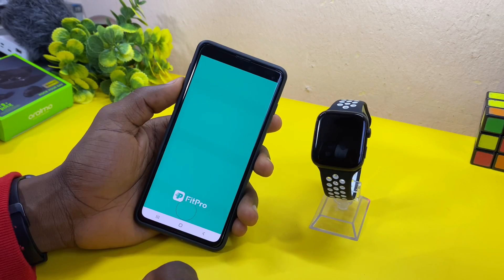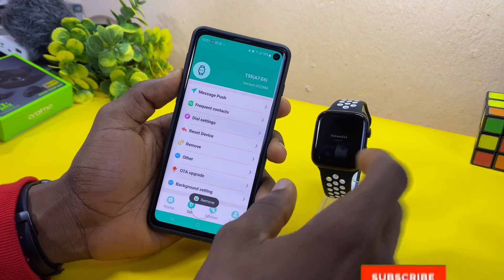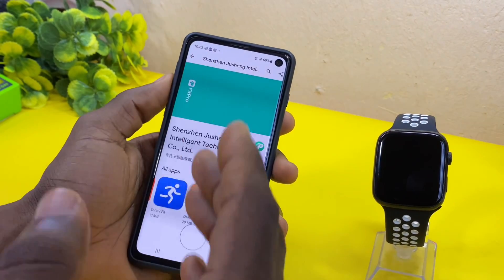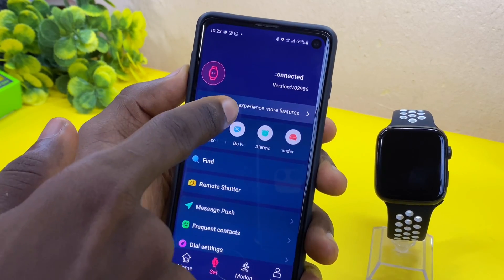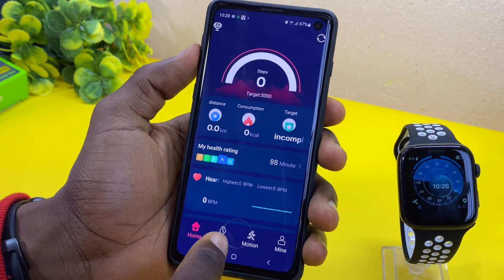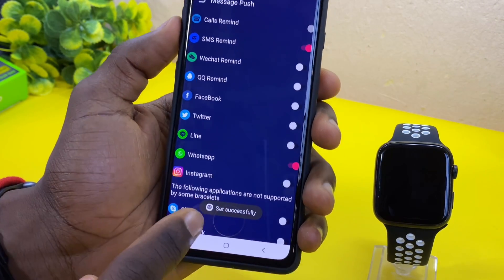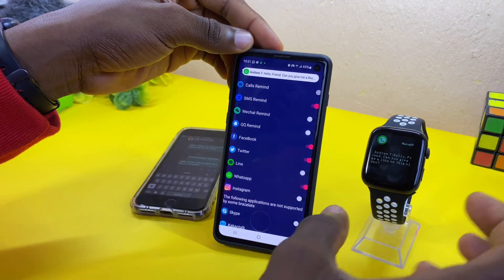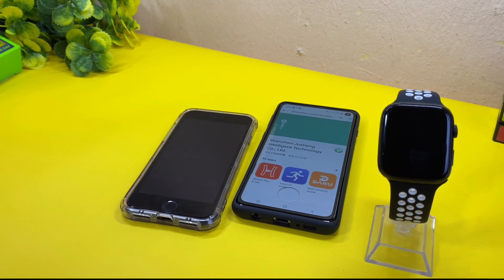FORGET FitPro!! Here are 5 FitPro App Alternatives | Connect Any Smart Watch To Phone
Are you having issue with fitpro connect to phone? Perhaps, fitpro app is resetting your launcher? Or you just need fitpro app alternatives that work? This video will show you 5 fitpro app alternatives that are similar and connects without stress.

Then, scroll down to the previous version and download the version 2.0.3   This works very well. Please, DON'T UPDATE it when it request for new update.

You will see how to connect fitpro watch with another alternative app that can sync change your wallpaper and do everything you can think of.

Watches like t55, fitpro watch, id116 smart bracelet, and connect any smart watch to phone. Let's get down to business...

🕓 TIMESTAMPS

0:00​ - Intro
00:14 - Unbind
00:45 - 5 Fitpro App Alternatives
01:28 - HiWatch Pro
02:00 - Connect Any Smart Watch
02:50 - WhatsApp Massages
03:28 - Google Fit Sync
04:22 - Recap